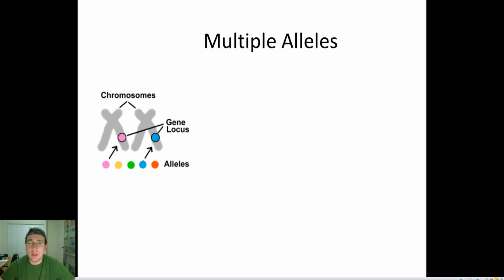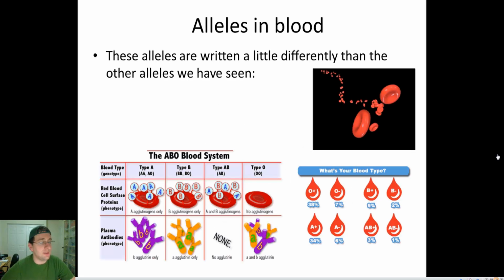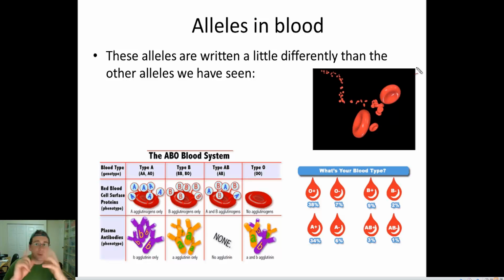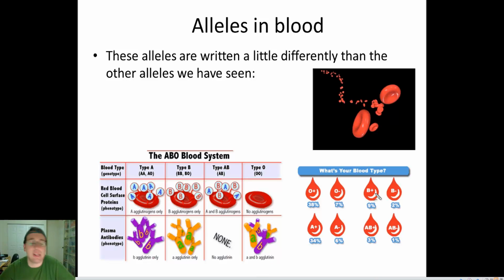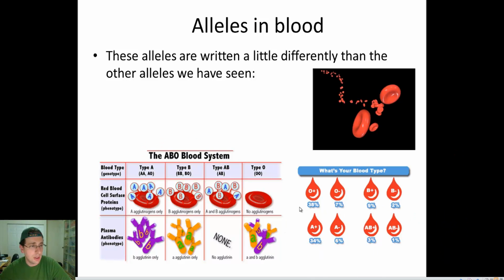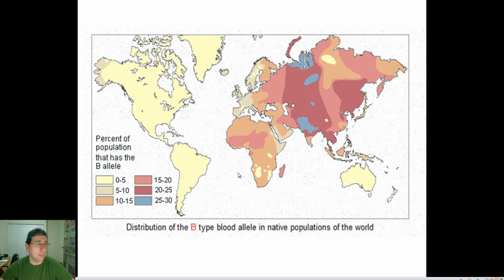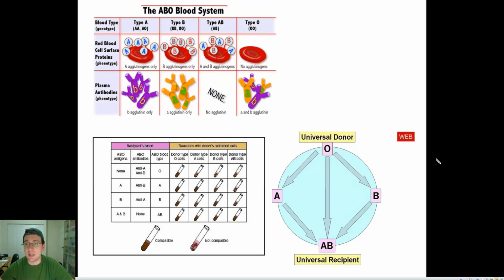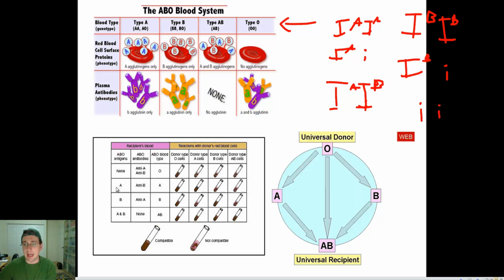Blood Types (Part 1)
Mr. Lima explains what are blood types and how they are distributed across the human population.